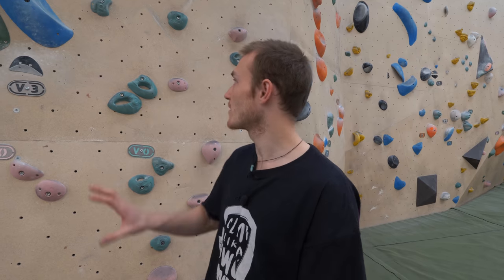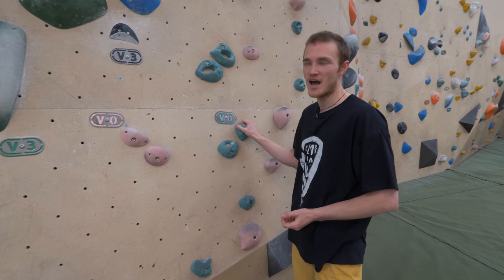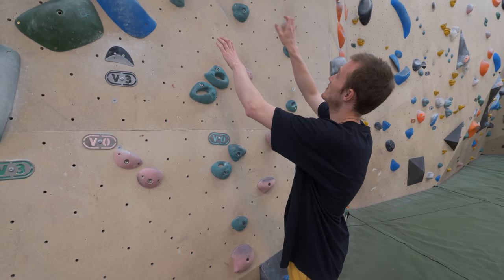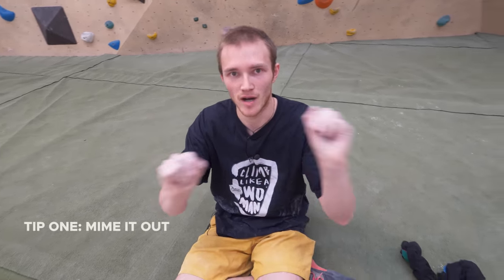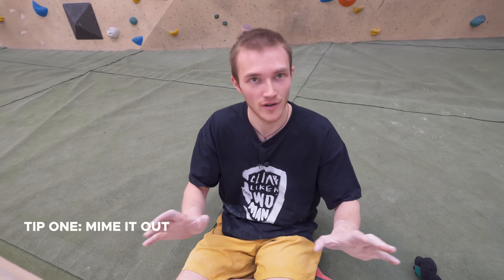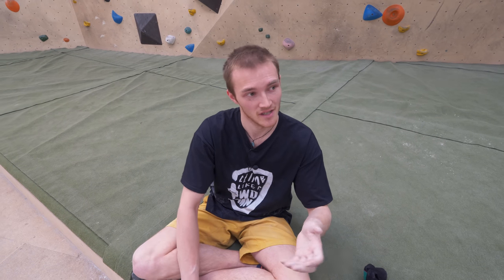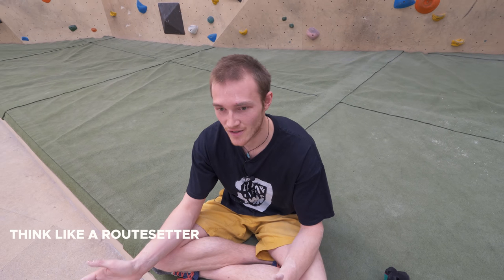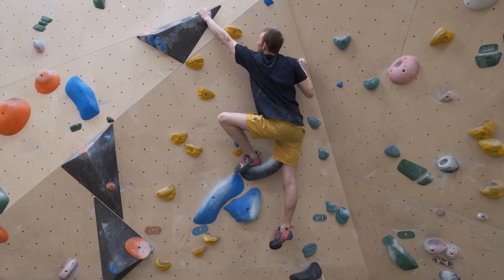Instantly CLIMB better with Route Reading (Visualisation)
In this video, Tom goes through the basics of Route reading (visualization).

Tom: @pajama_tom
Omar: @omarbobat
Jake: @jakesleepsnclimbs
Joe: @joepartridge91
JP: @jeanpierrelupdag
B: @beidriksaan
Xian: @xiangoh_
Chris: @cluk_animations